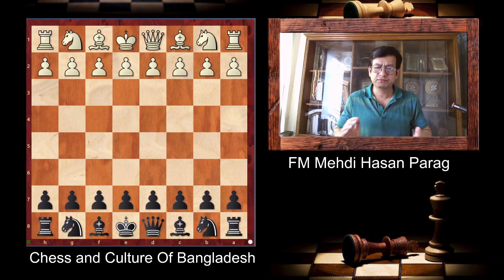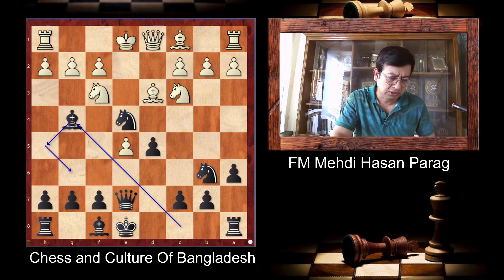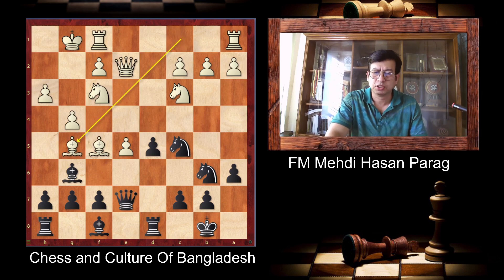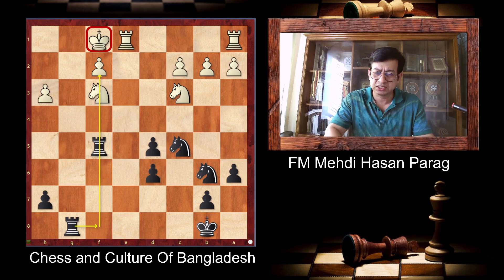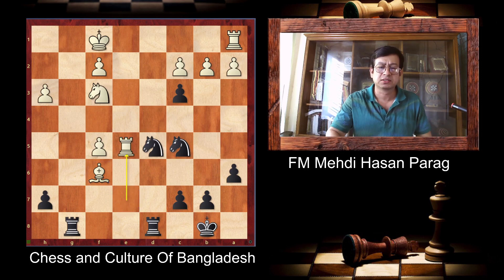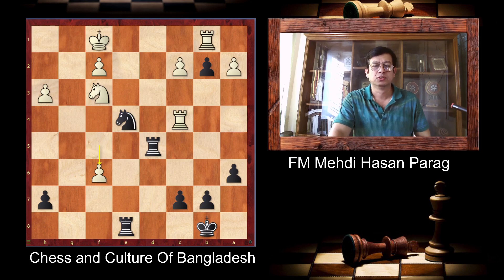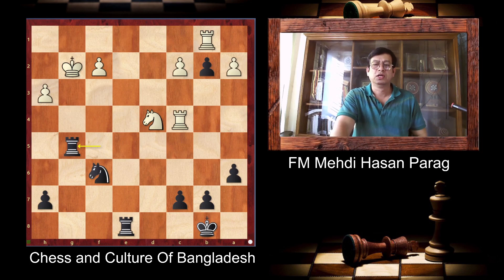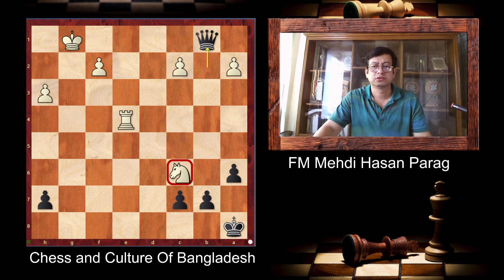Erigaisi Arjun - Bu X Schengen Masters -2024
Erigaisi Arjun - Bu X Schengen Masters -2024 round-2